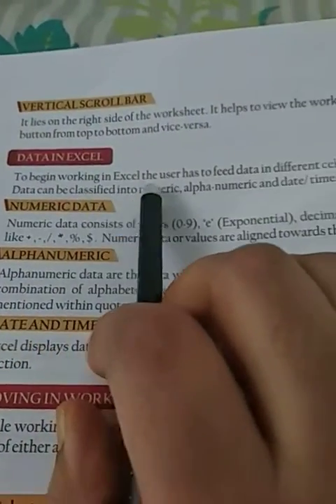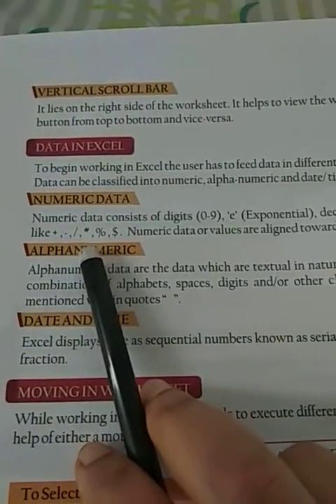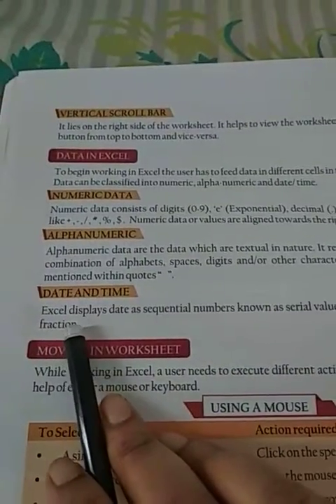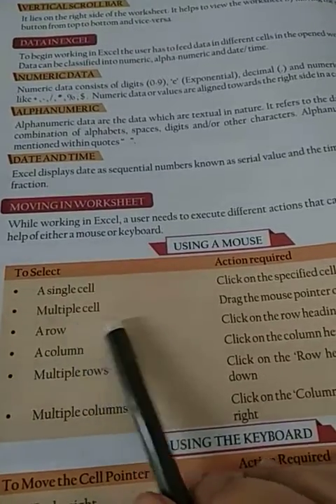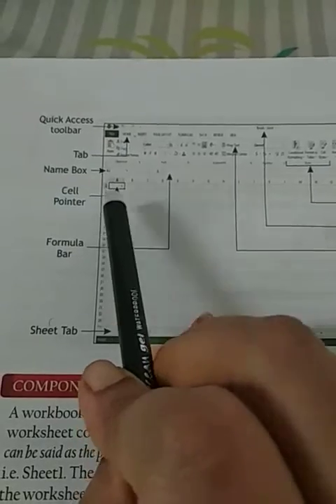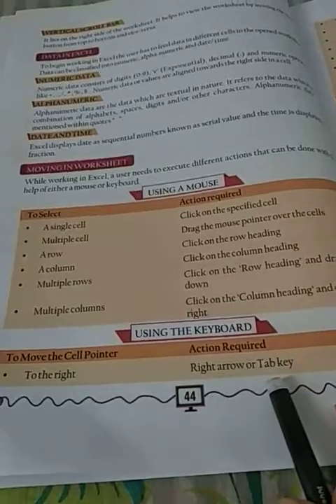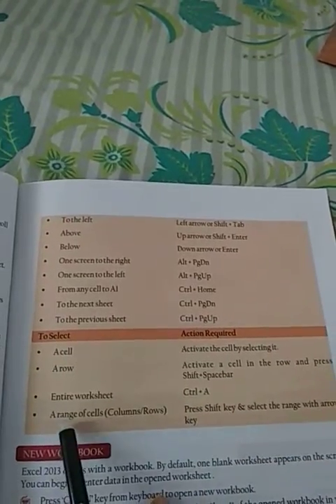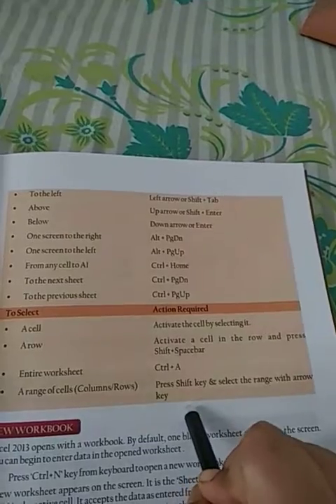Class vii/computer/ms Excel